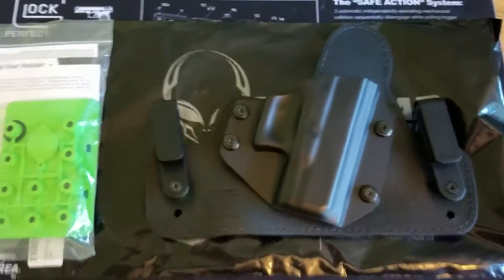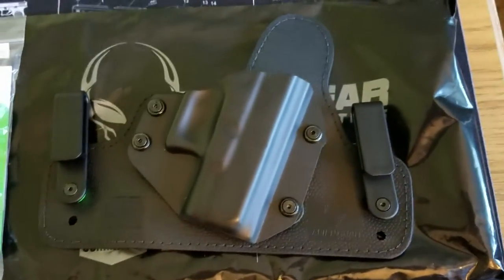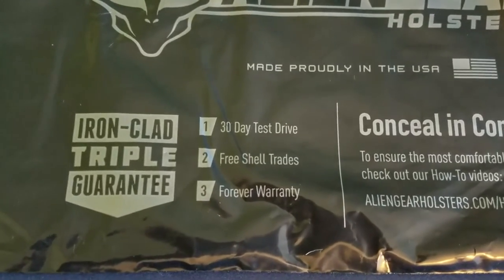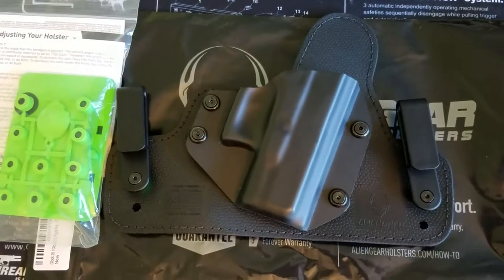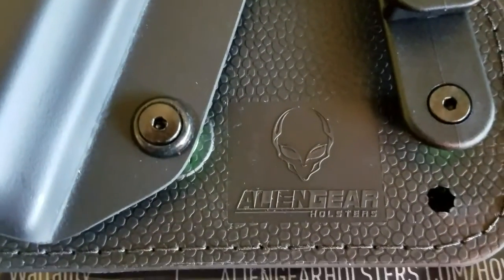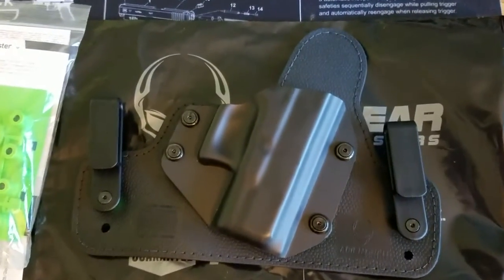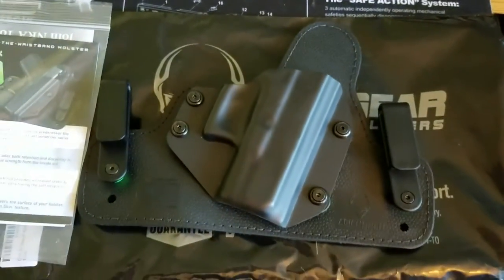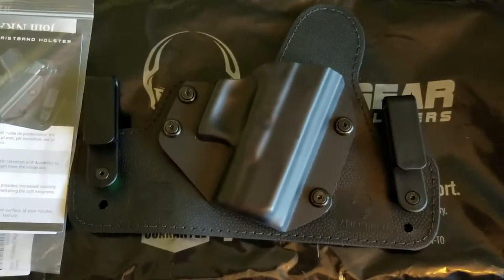Alien Gear Cloak Tuck 3.0 Big Man Review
A quick unbagging of the Alien Gear Cloak Tuck 3.0 IWB holster. I bought this for my Glock 27. Time to put it to use and give an honest review.